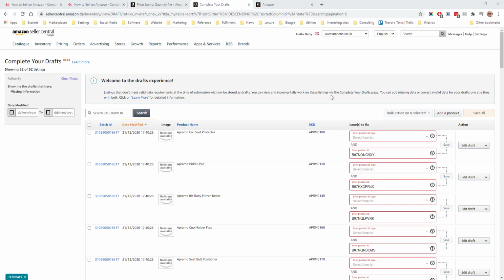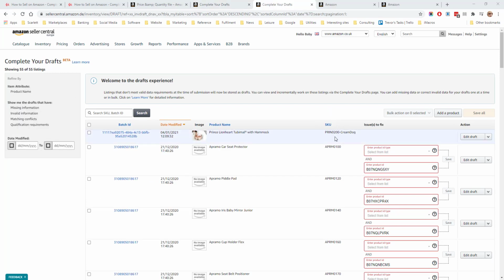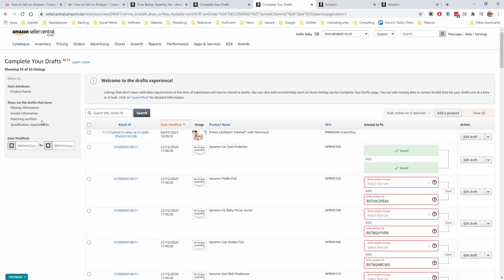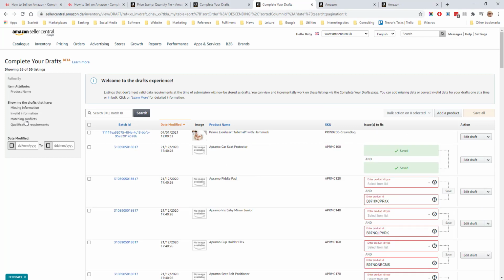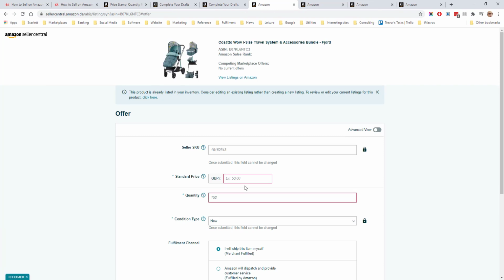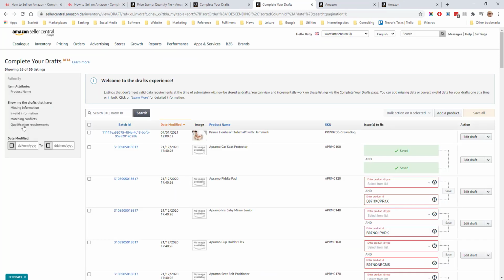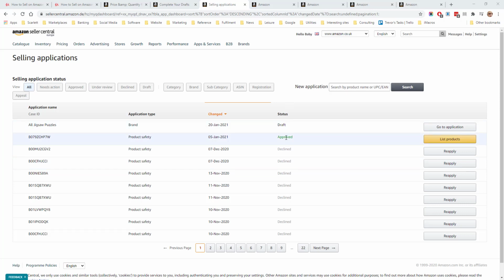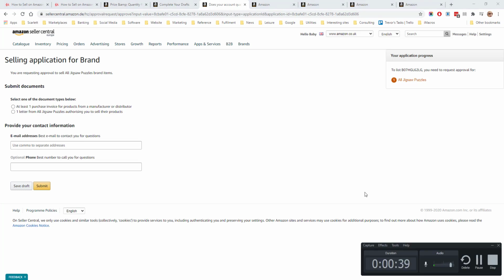Expert Guide: Amazon Catalog Drafts & Selling Applications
Learn how to use Amazon Catalogue Drafts and Selling Applications in this tutorial. Whether you're new to selling on Amazon or looking to expand your catalogue, this video will guide you through the process of creating and managing drafts, listing items, and getting ungated in different categories. Start optimizing your Amazon listings today!

Drafts
If a product does not upload successfully it will appear in Catalogue - Drafts. In Drafts the products can be filtered by issue (e.g. missing information, qualification requirements) and the data can then be either directly on the product product list or by editing the products.  Once the require information has been added the item will go live
Selling applications
Certain categories and brands require permission to sell.  To apply for a brand/category go to Catalogue - selling application and search for a product within that category/brand by ASIN or EAN.  Click to apply and then product the requested information.